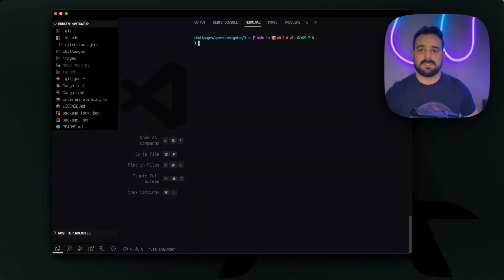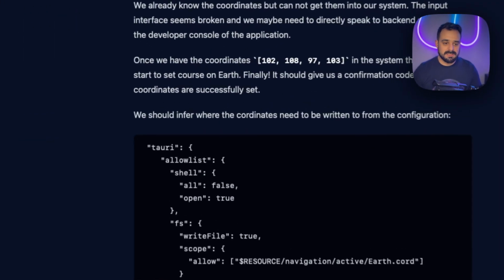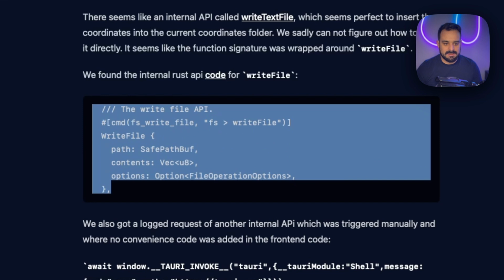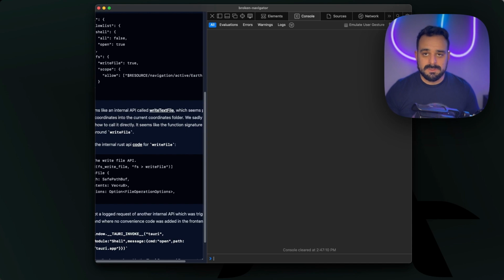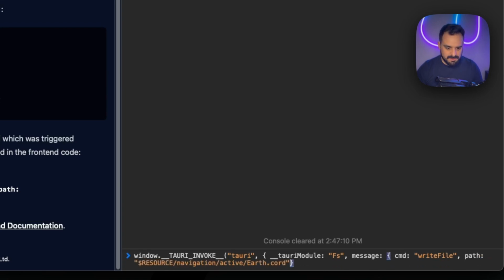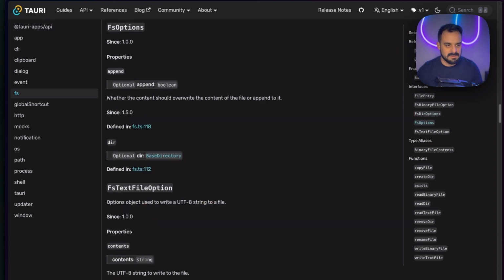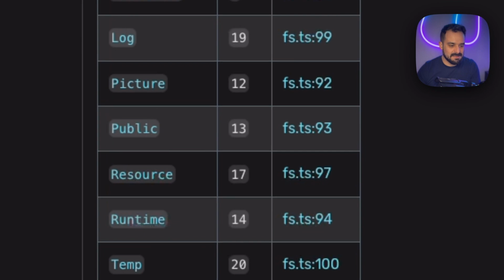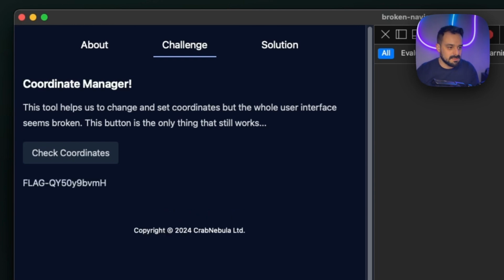Challenge 3 - Broken Navigator Capture the Flag Solution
SPOILER WARNING
This video contains a solution to a CrabNebula Capture the Flag challenge.

In this video, we identify and solve the issue in our third broken navigator capture the flag challenge.